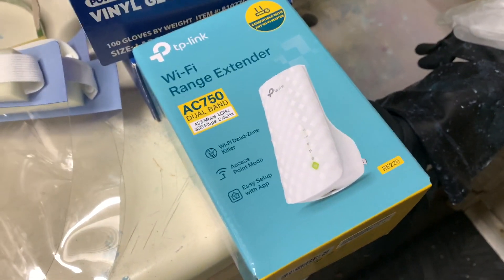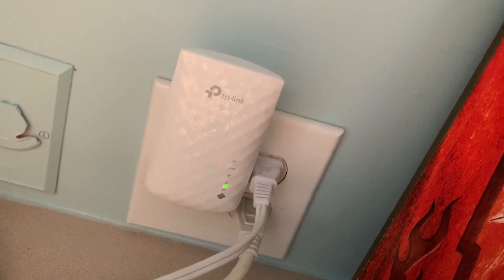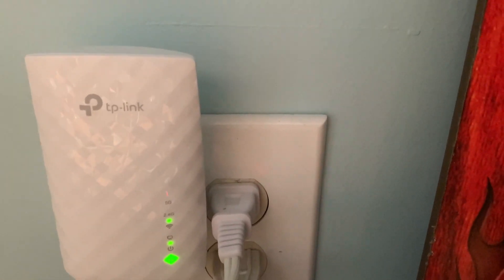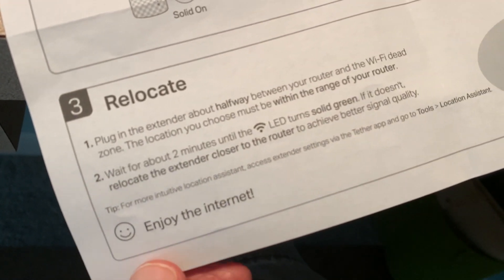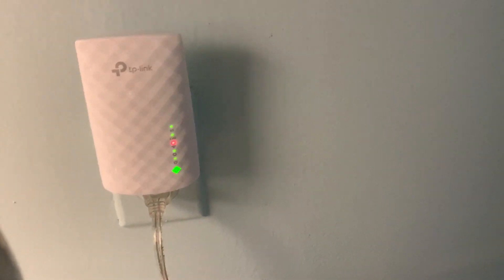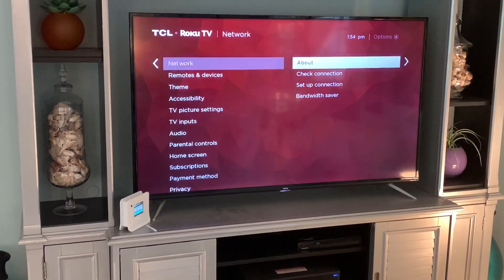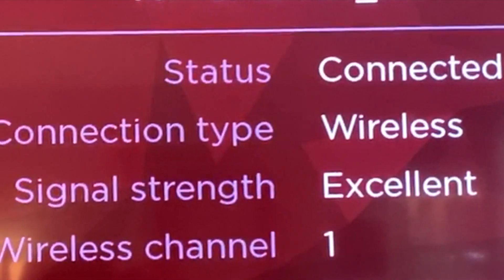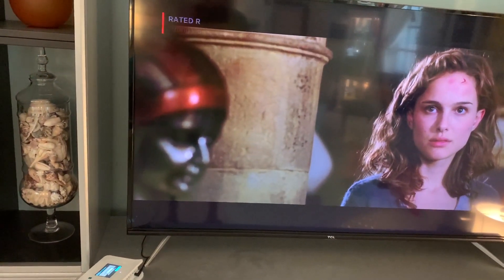How to set up and connect a TP Link AC750 WiFi extender to your router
How to set up and install a TP Link AC750 WiFi extender. It is easy Step 1: plug it in next to your router, Step 2: Press the WPS button on your router, Step 3: press the Diamond WPS button at the bottom of your extender wait for it to stop blinking and it is set up.